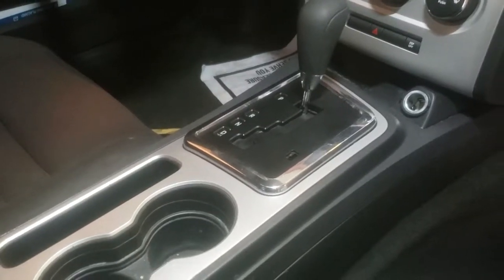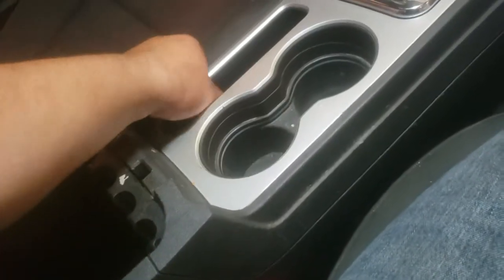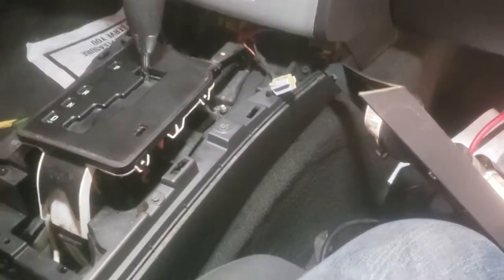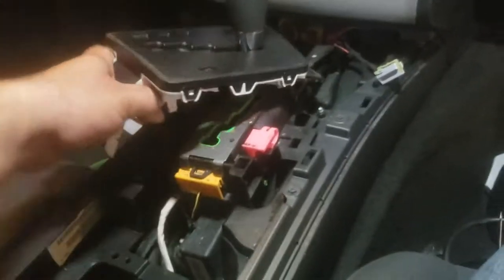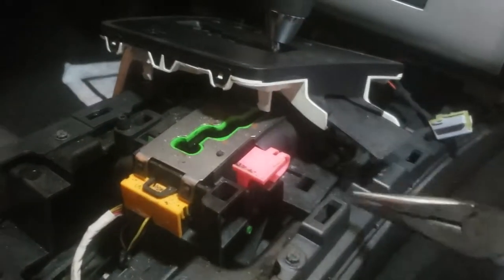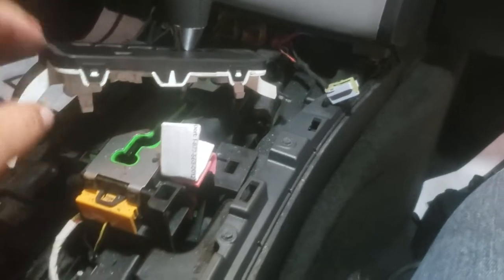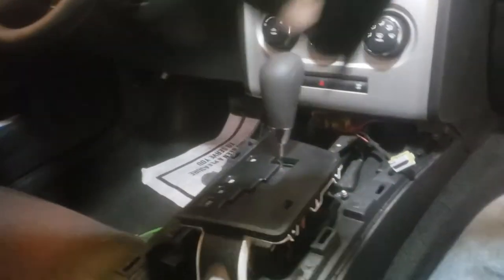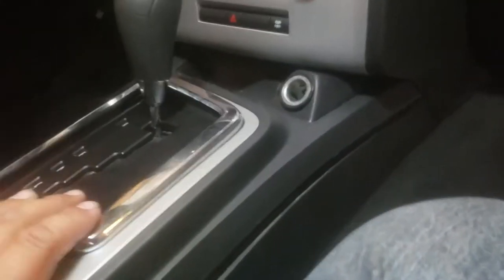How to: Bypass the Shifter Lock from a 2010 Dodge Challenger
By pass Shifter Lock on 2010 Dodge Challenger